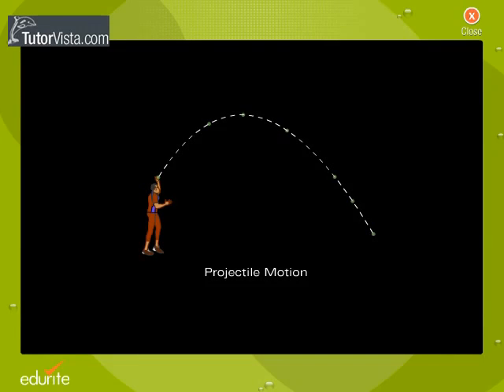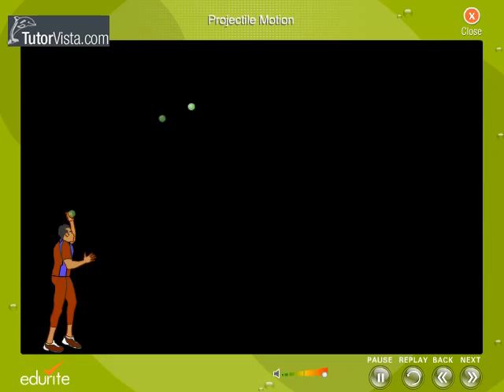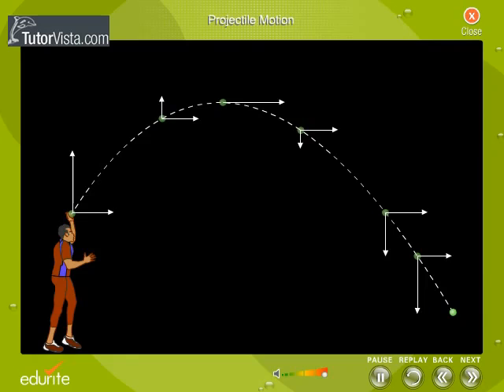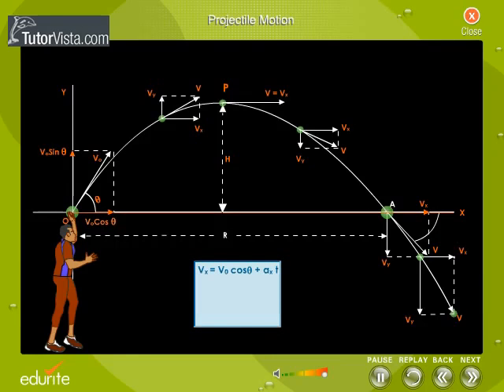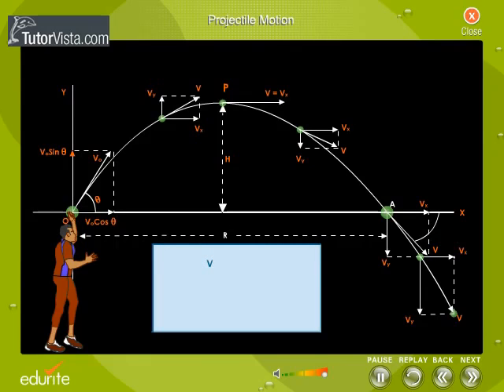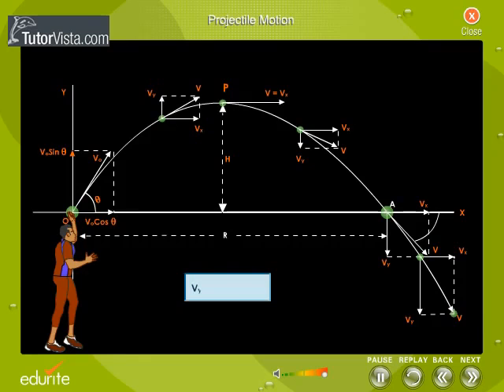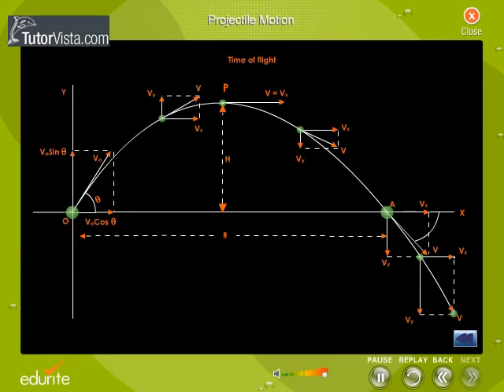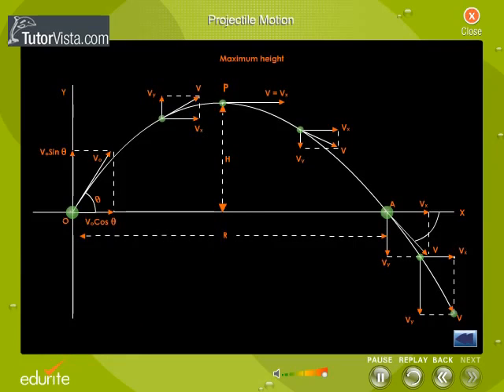Projectile Motion YouTube